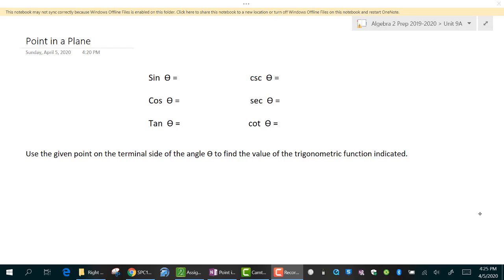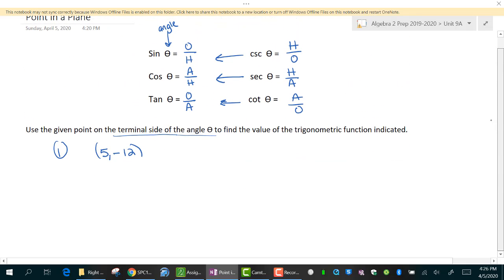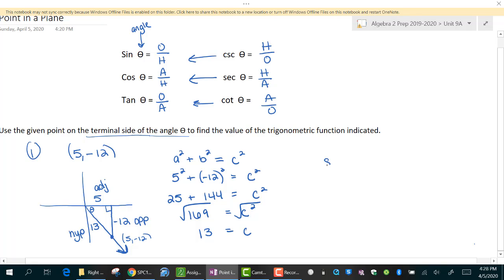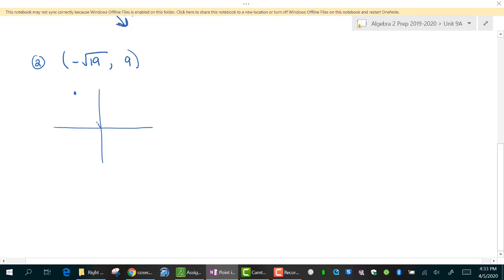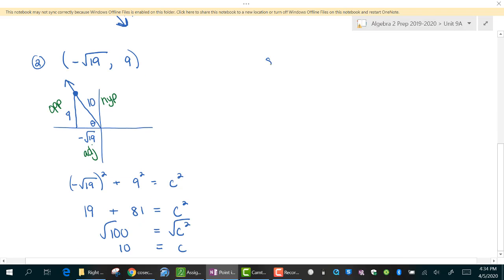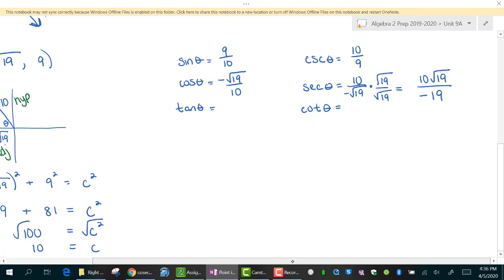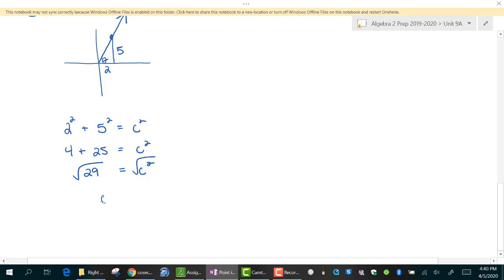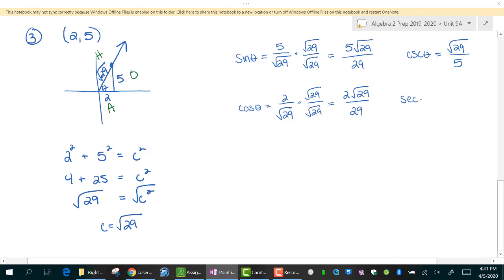U9A Point in a Plane